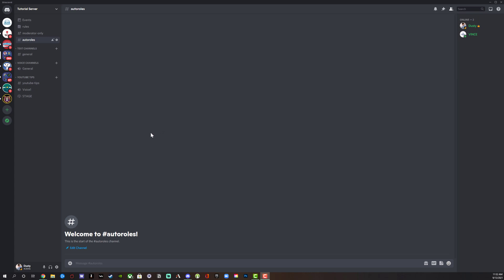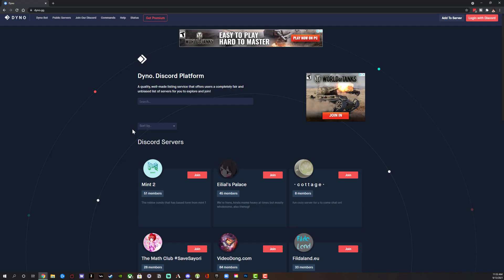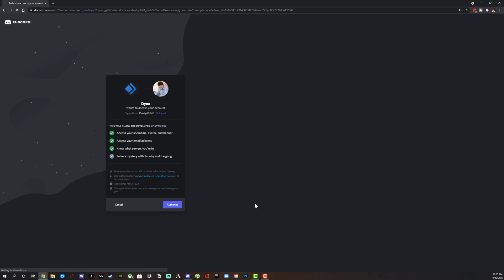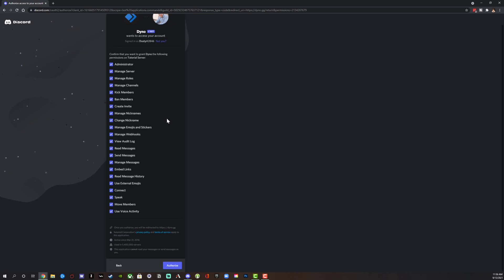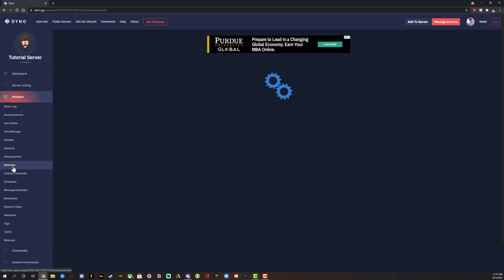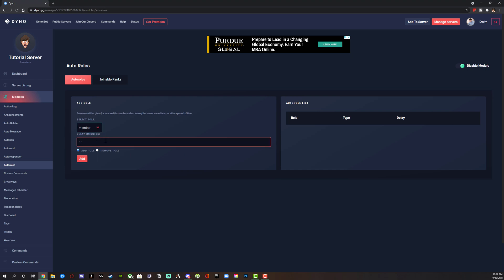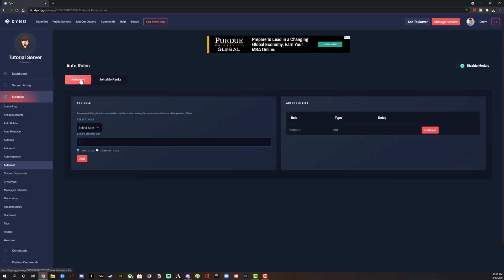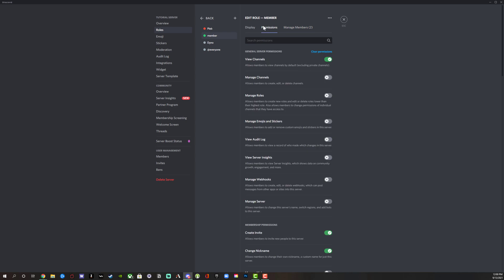How To Automatically Give Roles In Discord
In this video tutorial, I show you  how to automatically give roles to people as they join your discord server.

Start: 0:00
Setup Server: 0:15
Install Dyno Bot (Free): 0:42